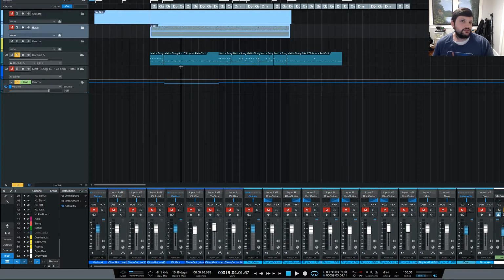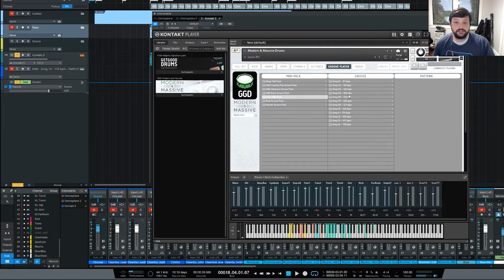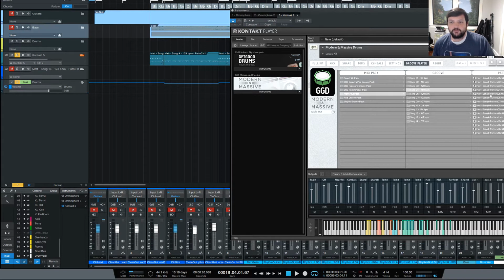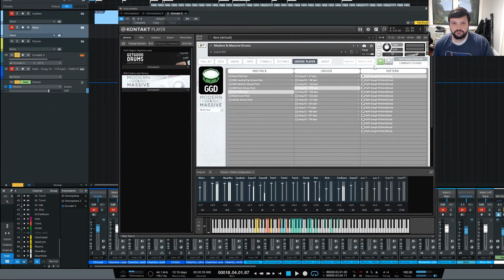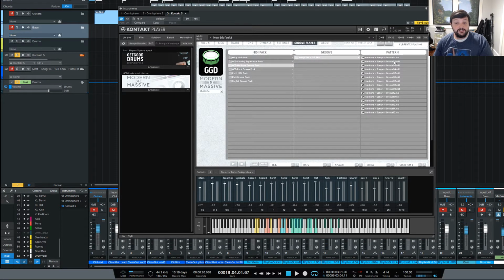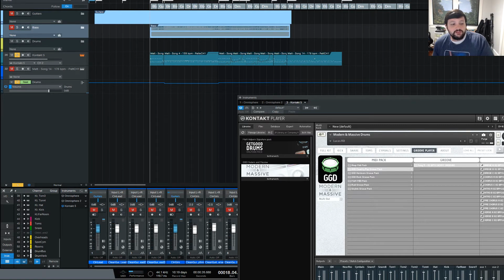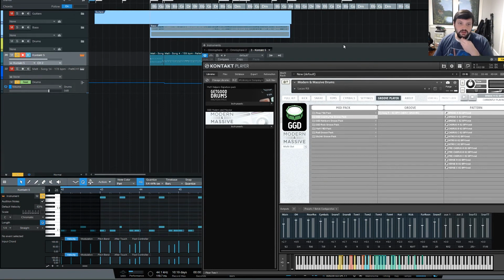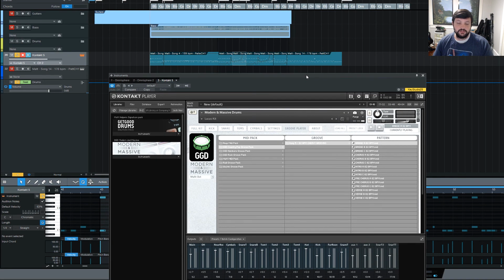Writing Songs With Getgood Drums Modern and Massive Groove Player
Checking out using GGD Modern and Massive's groove player and GGD groove midi packs for writing and demoing songs!